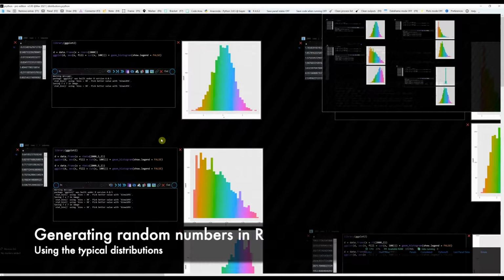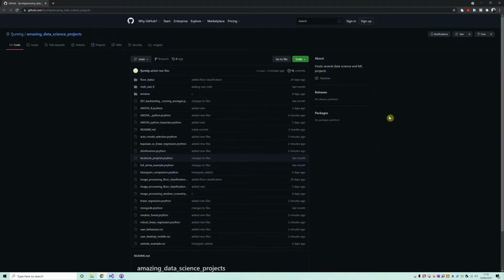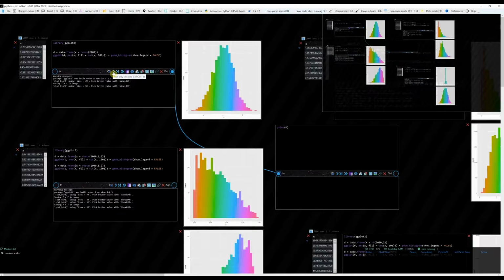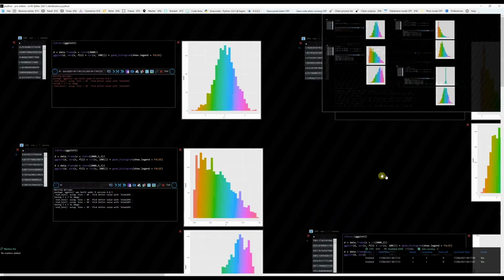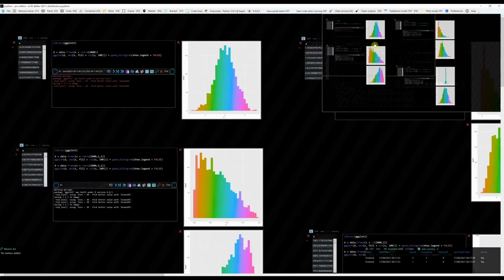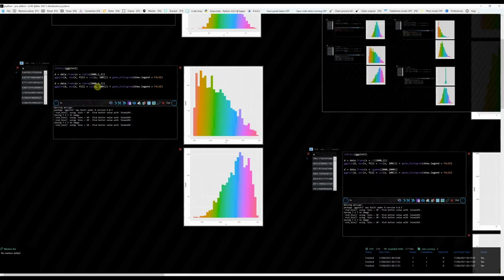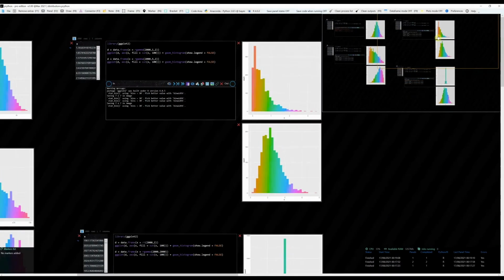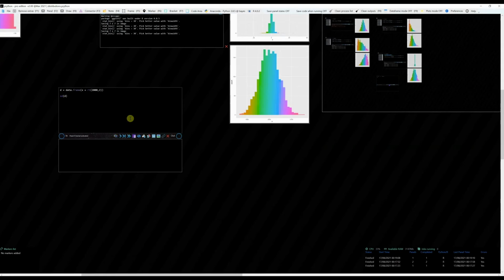Generating random numbers in R using several distributions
We use R to generate random numbers according tio the Gaussian, t-Student, Beta and gamma distribution.